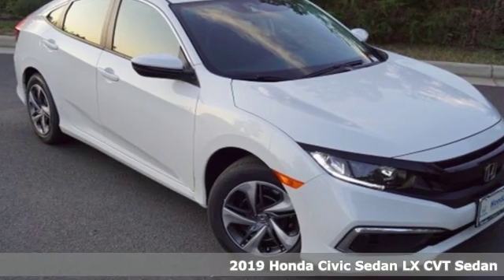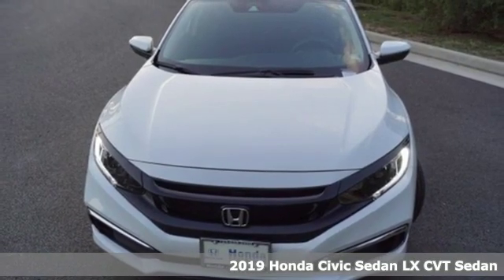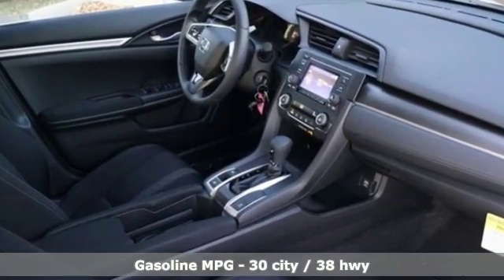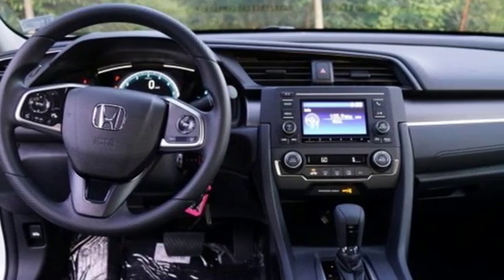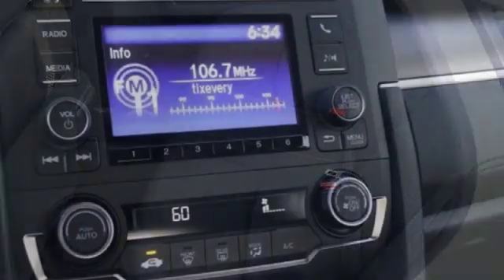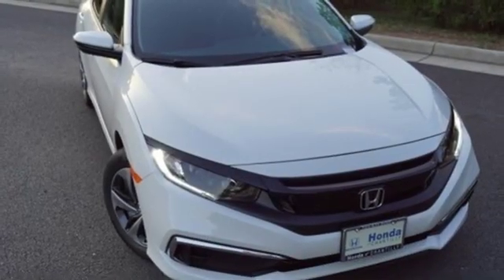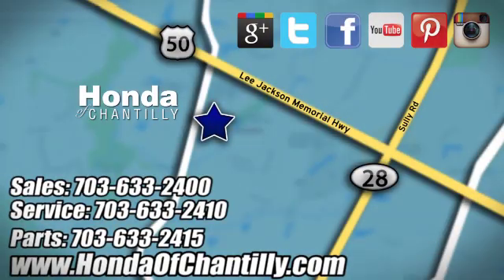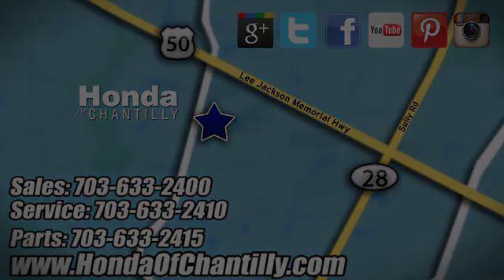New 2019 Honda Civic Fairfax Dulles Chantilly, DC HCKH585432 - SOLD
Year: 2019
Make: Honda
Model: Civic
Trim: LX
Engine: 2.0L I4 DOHC 16V i-VTEC
Transmission: CVT
Color: White
Interior: Black
Stock #: HCKH585432
VIN: 2HGFC2F62KH585432
Platinum White Pearl 2019 Honda Civic LX FWD CVT 2.0L I4 DOHC 16V i-VTECbrbrRecent Arrival! 30/38 City/Highway MPGbrbrbrAll prices exclude taxes, title, license, and dealer processing fee of $799.00. Published price subject to change without notice to correct errors or omissions or in the event of inventory fluctuations. All features not on all vehicles. Vehicles shown are for illustration purposes only. MPG is based on 2017 EPA mileage ratings. Use for comparison purposes only. Your actual mileage will vary, depending on how you drive and maintain your vehicle, driving conditions, battery pack age/condition (hybrid only), and other factors.

Address:
4175 Stonecroft Boulevard